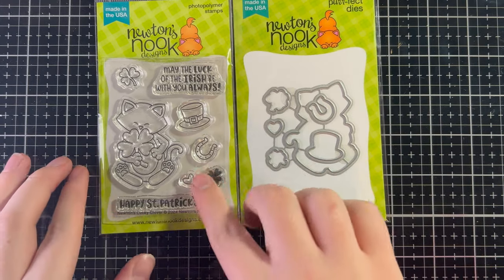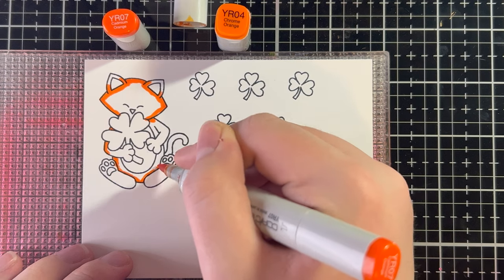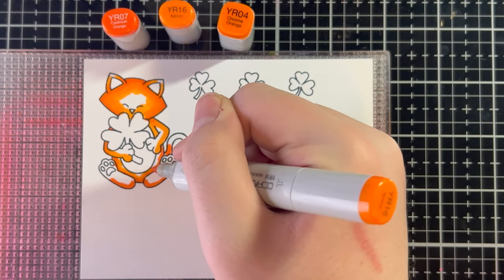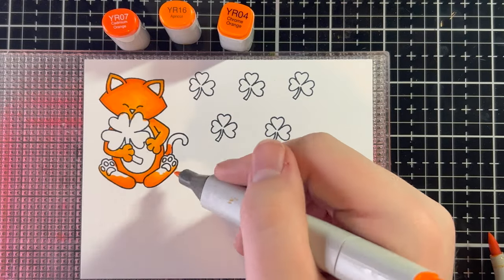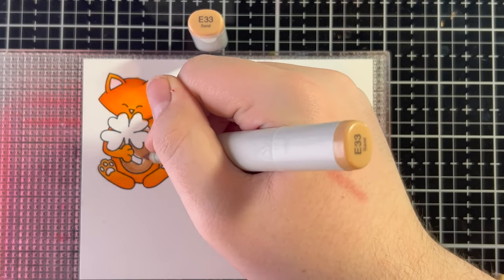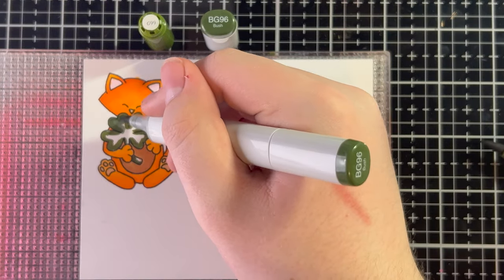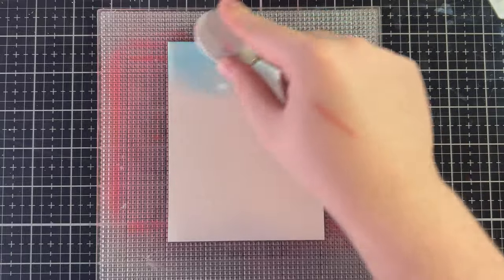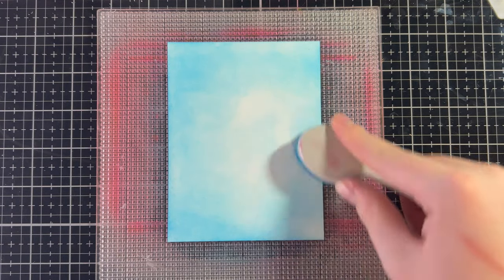Let's Get LUCKY! Make A Saint Patrick's Day Card With Me!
Hi everyone, I'm so exciting to be doing another guest design for Newton's Nook today! I used some new items from their Saint Patrick's Day release which are so adorable! I really hope you enjoy this video, and I think there are some good tips to learn in it. Happy crafting and have an amazing rest of your day!